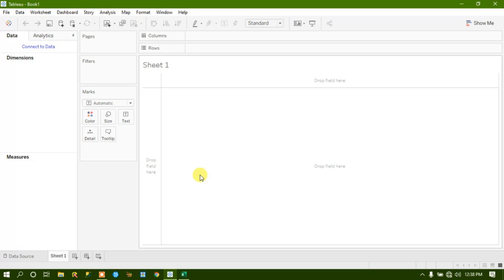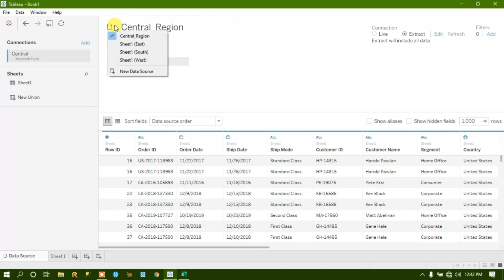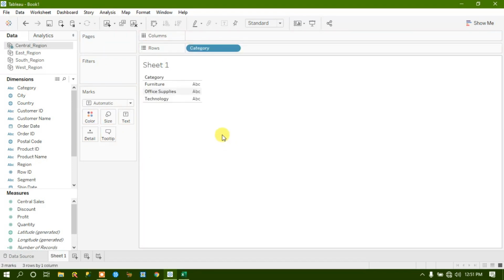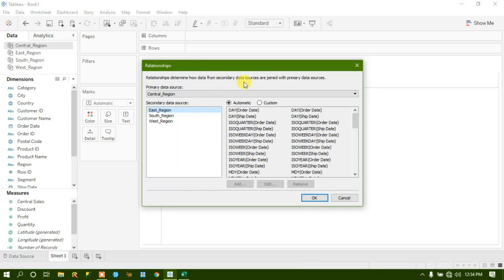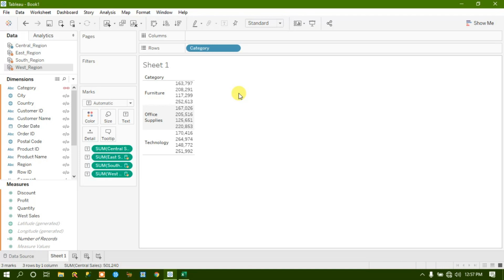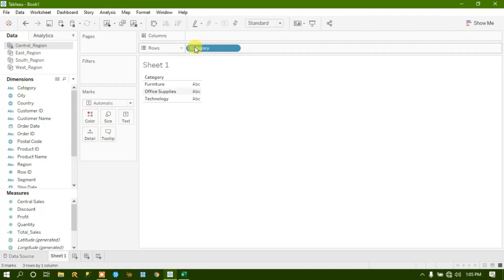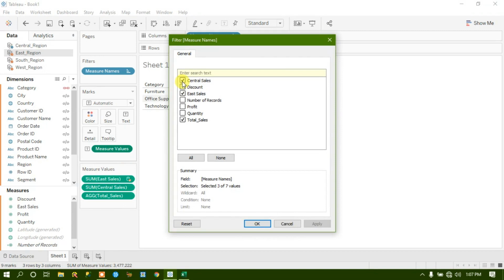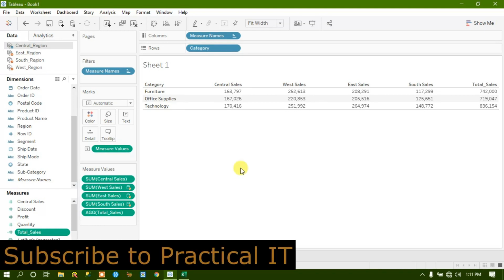Tableau - Data Blending | What is data blending in Tableau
Objective of data blending
- Combining data from different databases on a single sheet.
- Major Objective is to link related data together.
- Best way to dealing with huge amount of data.
- It performs left join in tableau while doing data blending.
- Data Blending Relationship is only kept to the worksheet but not workbook.